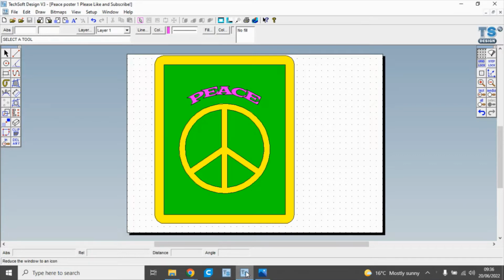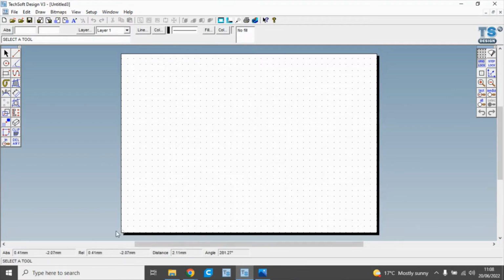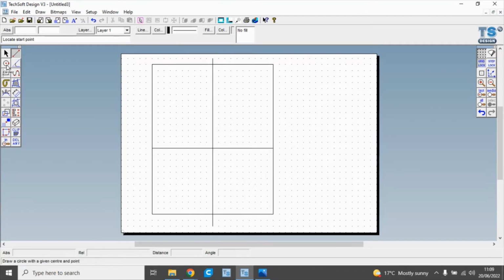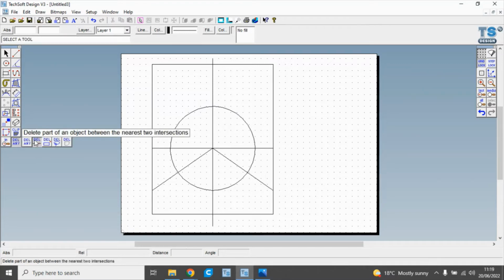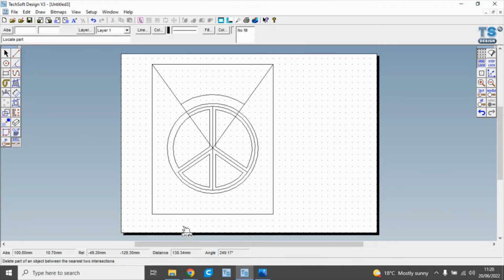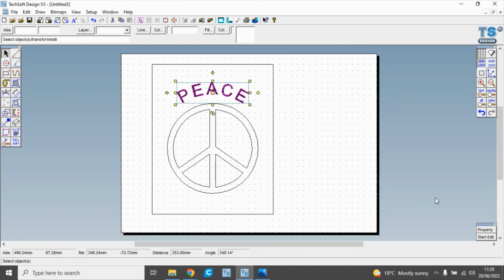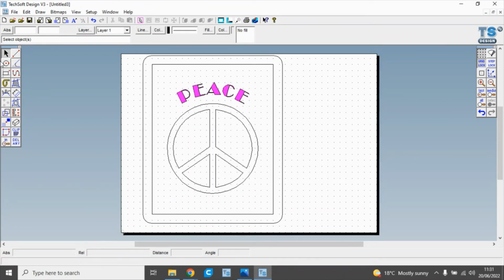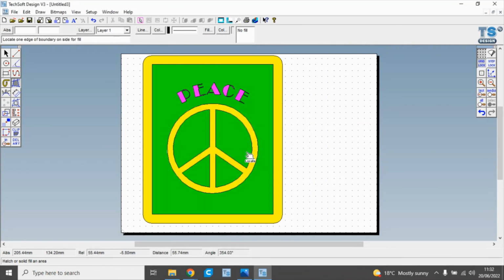Drawing a Peace Poster Using Techsoft V3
This clip shows you how to create a Peace poster using Techsoft V3. The learning focus here is using construction lines and using the contour tool to create a graphic image. This drawing can be exported from Techsoft to other documents, alternately it could be laser cut .  To find the worksheets go to my TES shop.

For teaching this lesson try setting this clip as home or prep learning to watch  and then use the worksheet in the lesson as a prompt.